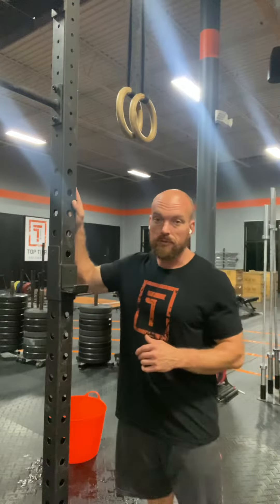Pec Minor and Major PNF Stretch for Overhead Mobility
Here we use a contract/ relax sequence every 5-10 seconds to achieve greater range of motion across the front of the shoulder complex. Likely 5-8 sets, or until the shoulder stops moving further. To further increase effectiveness, make the last hold last 1-2 min as a static stretch, combined with proper diaphragmatic breathing from your belly to signal parasympathetic neural drive